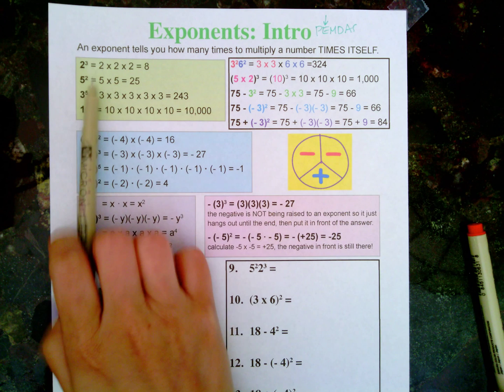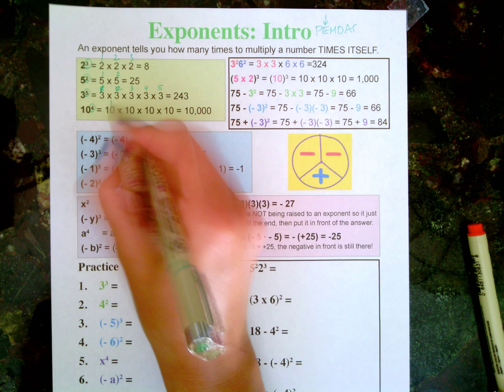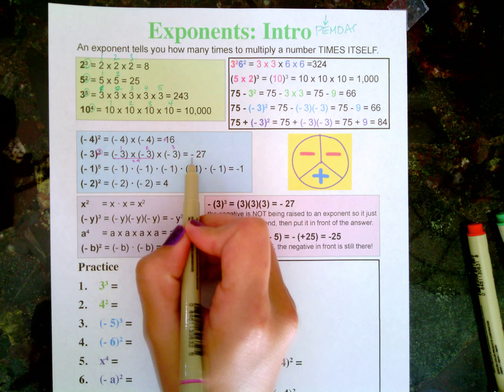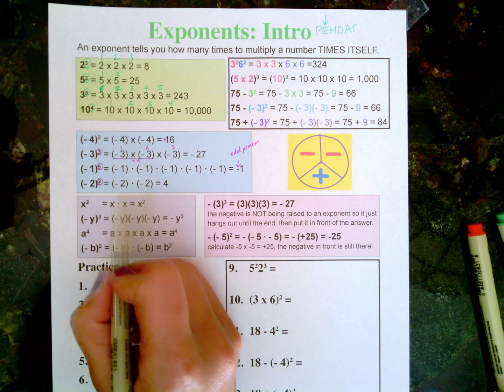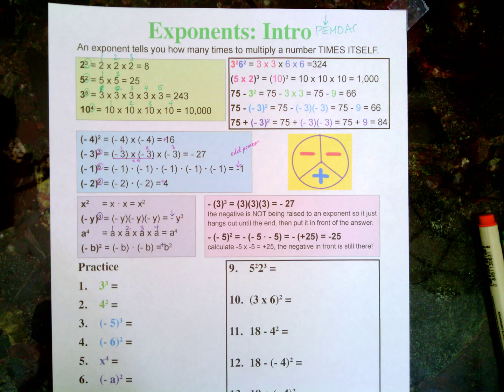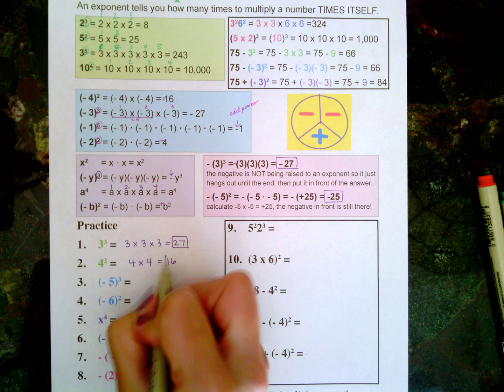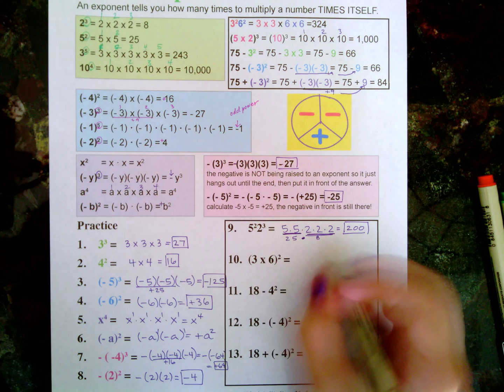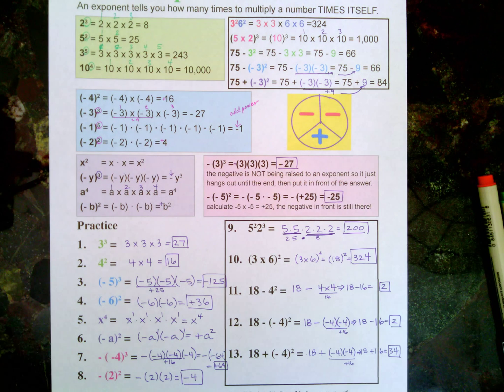Algebra is Easy page 28 Introduction to Exponents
From my book, ALGEBRA IS EASY page 28.